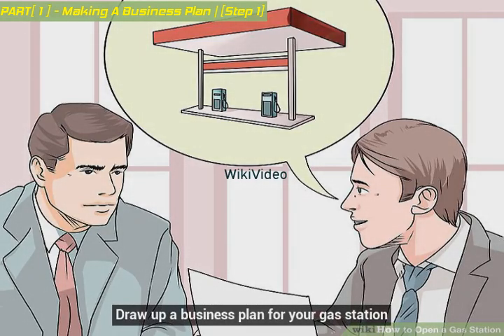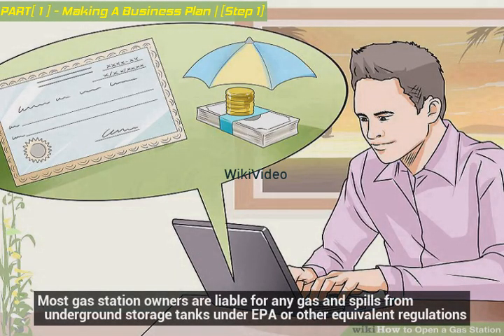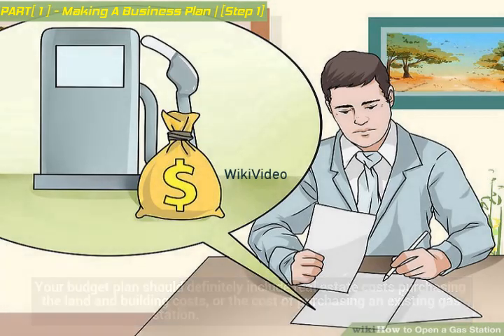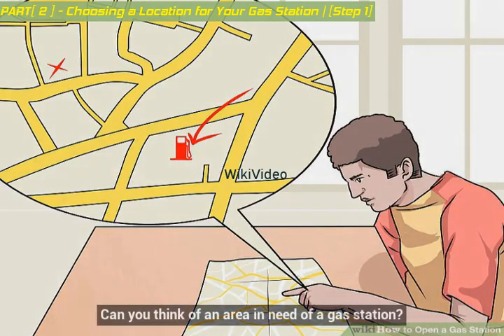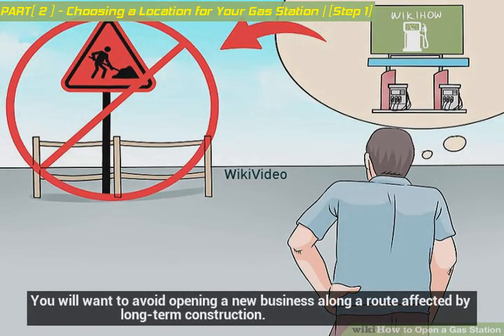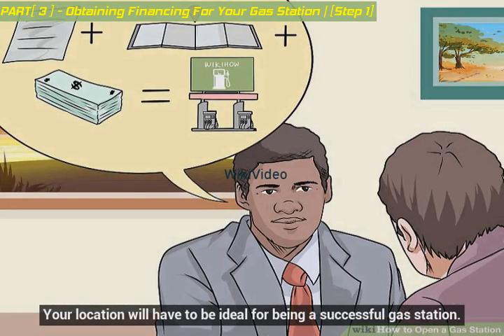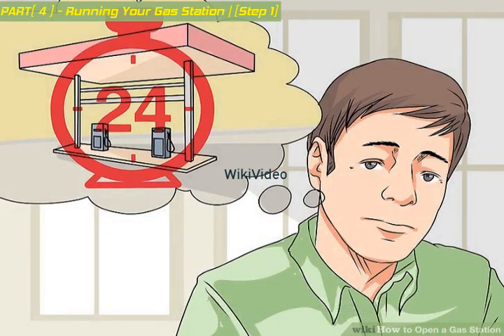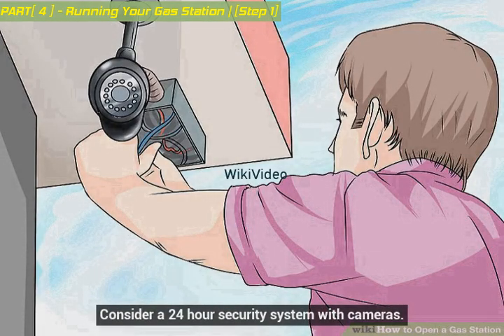How to Open a Gas Station - WikiVideo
How to Open a Gas Station
People all over the world need fuel for their cars, trucks, and other vehicles. Gas stations can be good investments and profit margins have been growing in recent years. [1] However, successfully opening and running a filling station requires smart planning and a significant investment. You will need to make a business plan, choose a location, obtain financing, and run your store effectively.